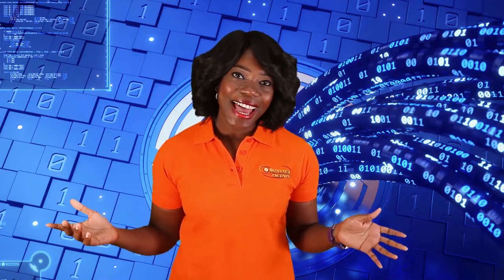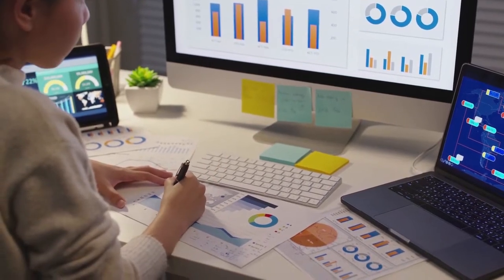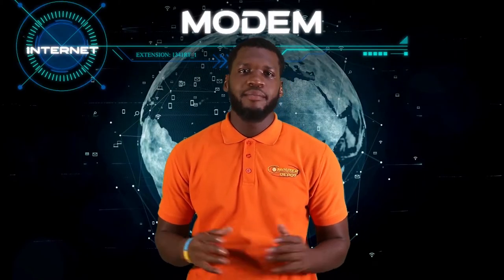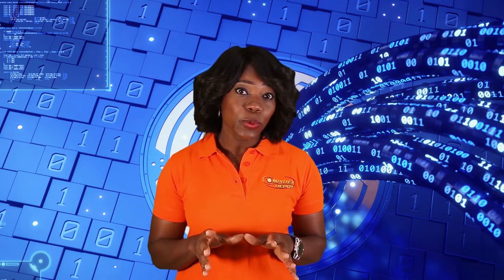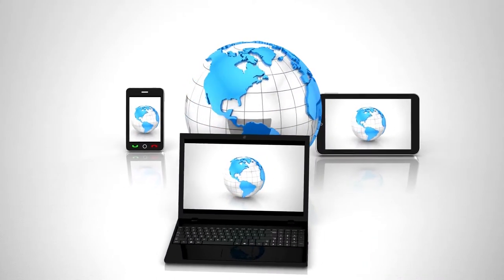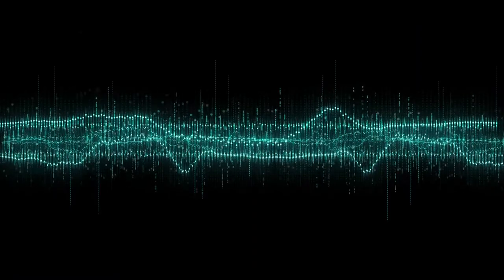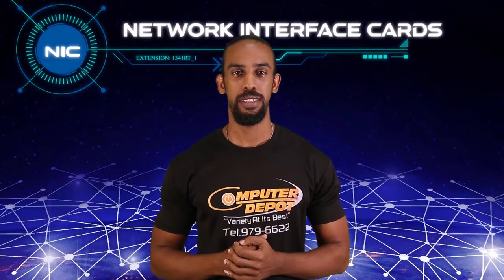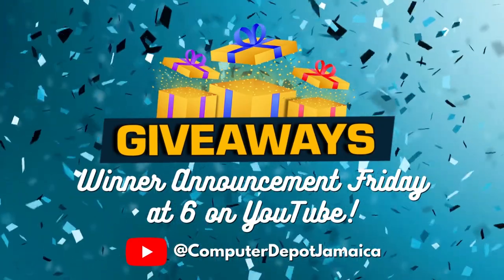Basics Of A Computer Network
Welcome to the Tech Classroom!

Today's session is essential. We will look at what a Network is and how it helps keep the entire world connected. We also have another fantastic prize to give away this Friday, so be sure to answer today's quiz question in the comments section below! Good luck, and enjoy today's class.

You can also get the latest news and updates by following us on Instagram at Computer Depot Jamaica!